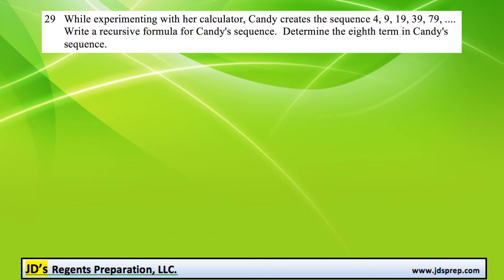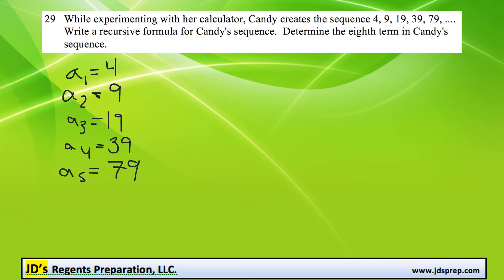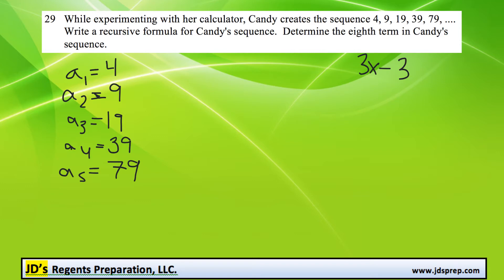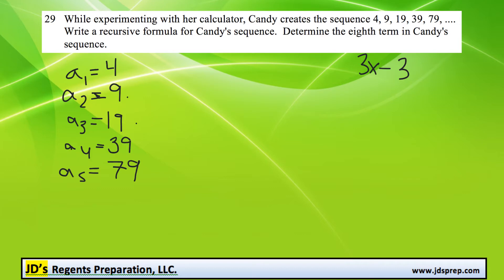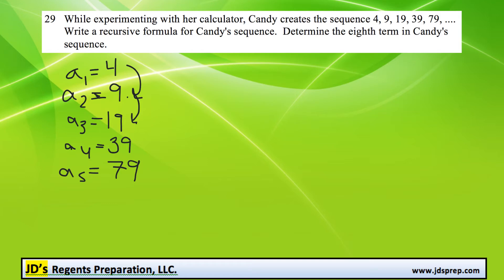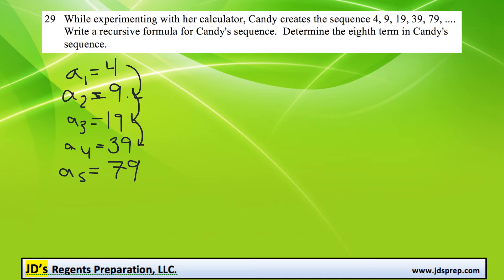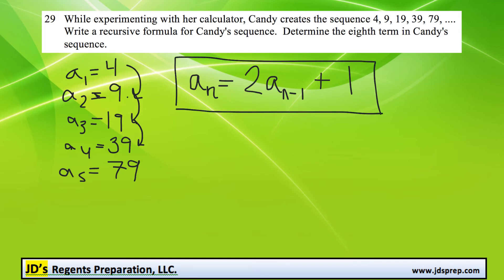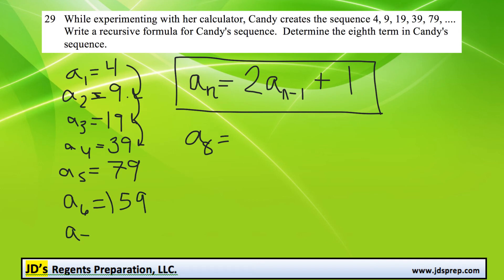Alg II 08 17 29